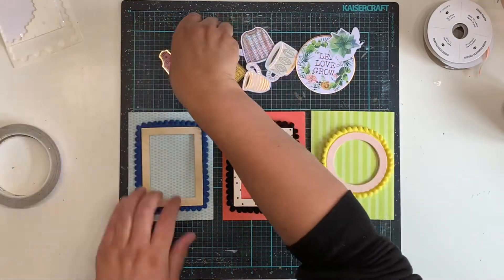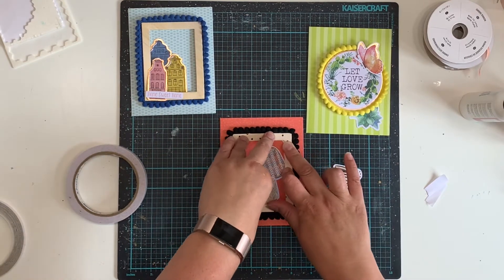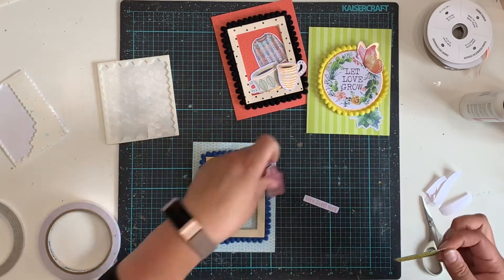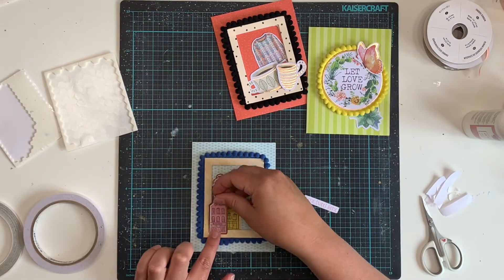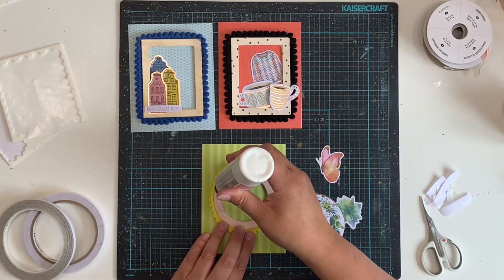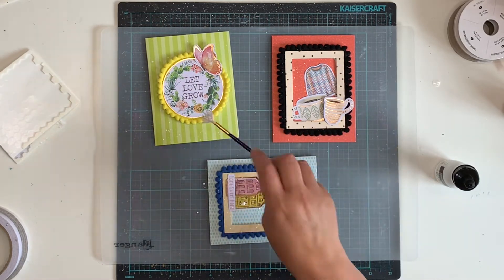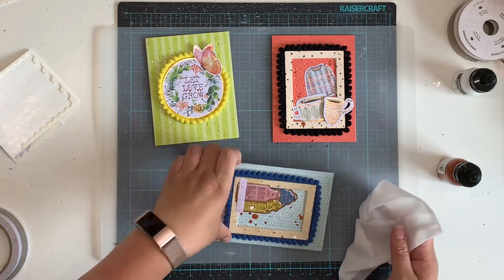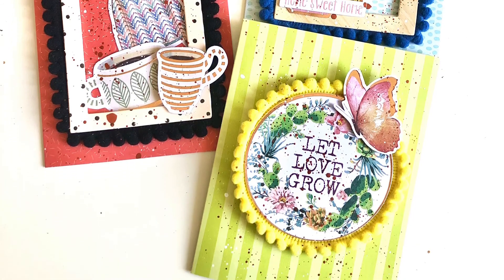Scrappy Advent Calendar | Card Tutorial Day 20 | Katie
Hello my scrappy friends, we are here! For the 4th year in a row we are sharing our Scrappy Advent calendar. This year the tutorials are a little different for us, something never before seen on our channel - CARDS! Thank you so much for joining us, I hope you enjoy them and stick around, otherwise I promise we will be back to our regular scheduled programming in January. Today's card is super simple using up my stash!

You will need:
Card base: premade card base but you could use 1/2 A4 piece of cardstock
Embellishments from your stash!